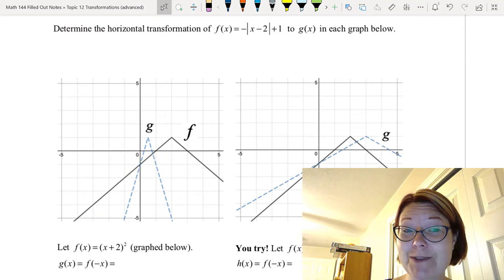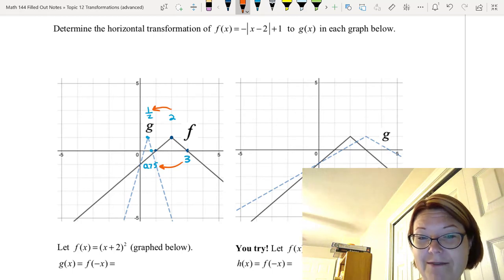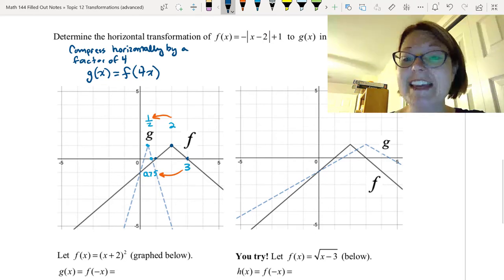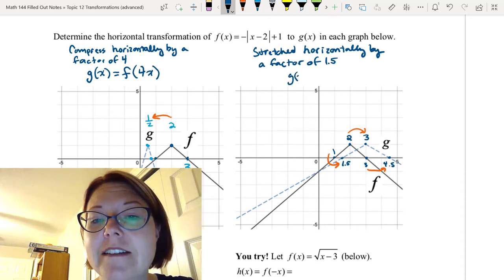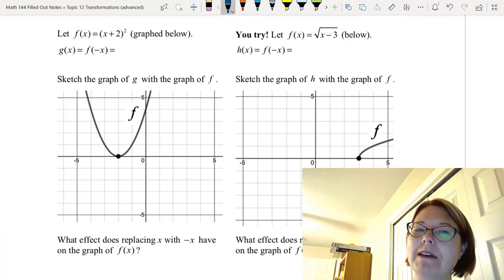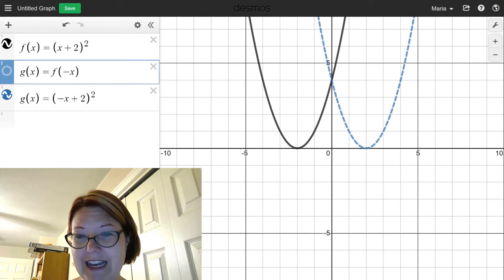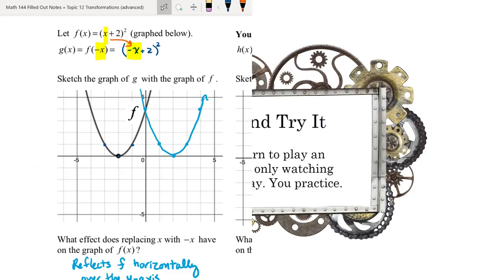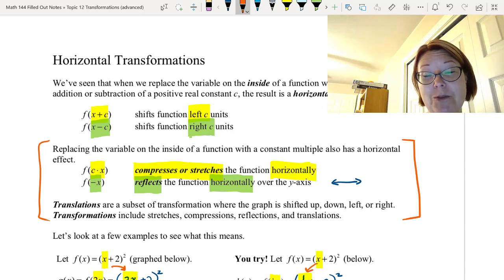CAC Horizontal Transformations, Part 2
Topic: Transformations, Video 4 of 9
Video Title: Horizontal Transformations, Part 2

Learning Objectives:
- Apply horizontal stretches, compressions, and reflections described only with function notation to graphs.
- Apply horizontal stretches, compressions, and reflections to the equations of functions.

Vocabulary:
- horizontal stretch or compression
- horizontal reflection